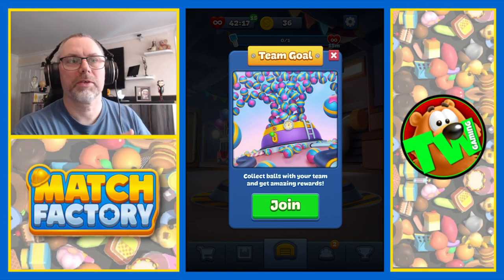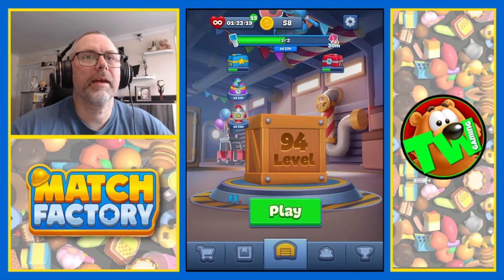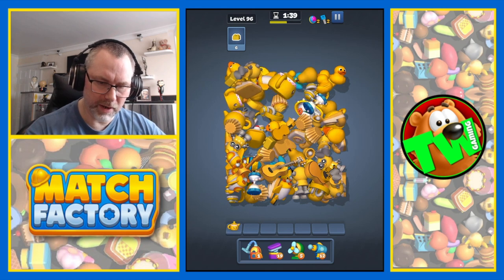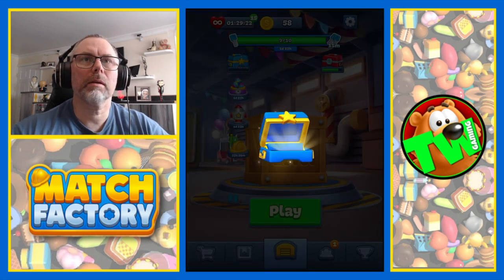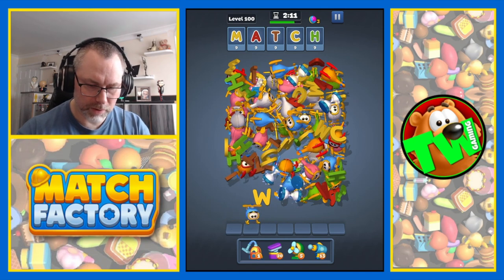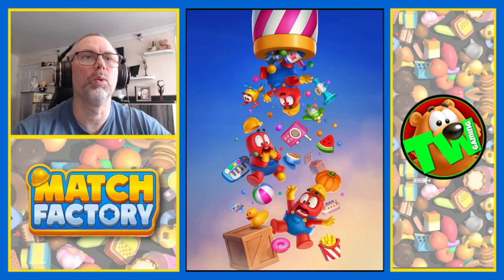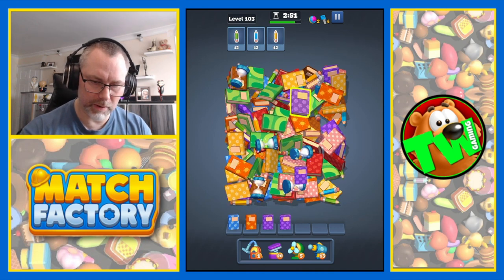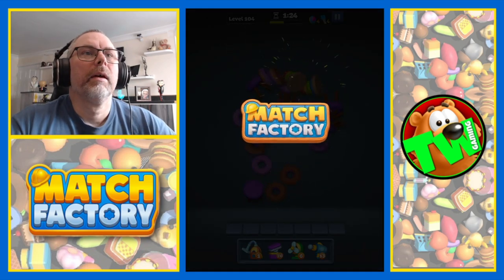MATCH FACTORY / EP8 / 93-104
Dive into the fascinating world of Match Factory, the brand new puzzle game from the creators of Toon Blast & Toy Blast. Once you play, you will come for Match Factory every day!

Connect identical items, sort tiles, and clear the board in this mesmerizing match 3D game. Challenge your puzzle-solving skills as you keep sorting and matching objects until every item is cleared from the screen. It’s not just a puzzle; it’s a test of your wit and strategy.

Relax and Have Fun! Leave your worries behind and enjoy quality relaxation and fun. Immerse yourself in the soothing game atmosphere , enjoy your brain time and increase your zen!

Play Anytime, Anywhere without WI-FI! Enjoy the game online or offline, and never worry about Wi-Fi. Whether you’re on a grand adventure or simply taking a break, Match Factory will always be there to entertain you. In-app purchases do require an active internet connection.

Become the Master of 3D Puzzles! Time is of the essence in this match 3d game! With each level equipped with a timer, you’ll need to think fast and act even faster to triumph!

Boosters to the Rescue! Stuck on a level? Fear not! Match Factory offers a range of powerful boosters to help you overcome tricky situations. Utilize these remarkable tools to advance through the game and unlock exciting items like fruits, candy, cake objects and much more!

Immerse yourself in the world of Match Factory, where thrilling 3D puzzles and hidden objects awaits your keen eye and sharp mind! Download Match Factory now and prove your matching skills to the world! Can you conquer every level and emerge as the ultimate puzzle master?

The Factory Gates Are Open - Start Matching Now!

Match Factory is free to download and includes optional in-game purchases. If you wish to disable in-game purchases, please turn off the in-app purchases in your phone or tablet’s Settings.

You must be at least 13 years of age, or such higher age as required in your country, to play or download Match Factory.